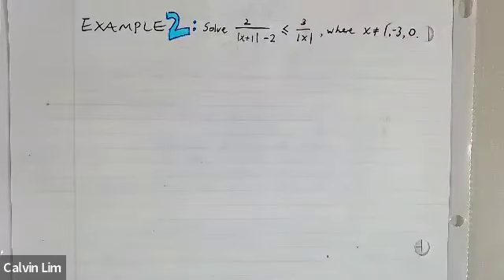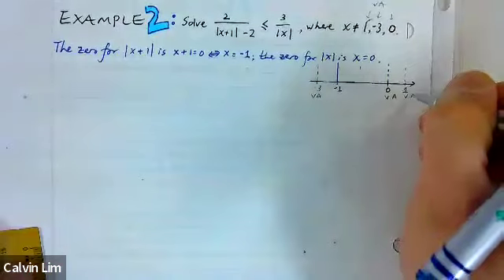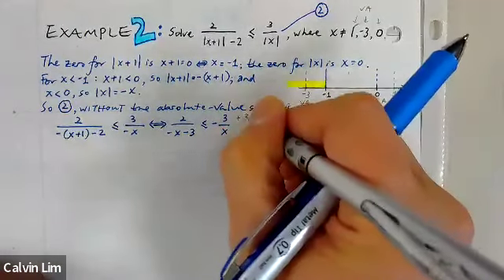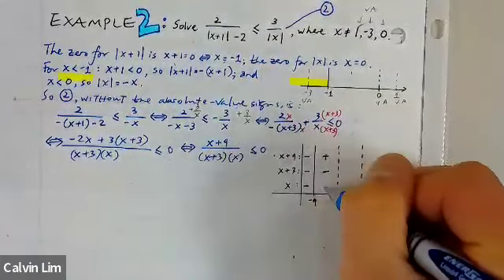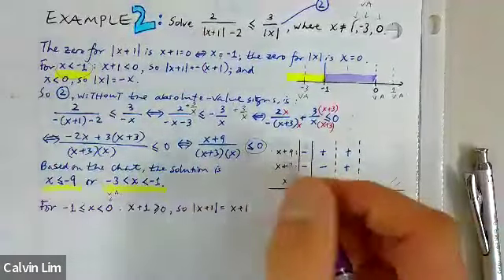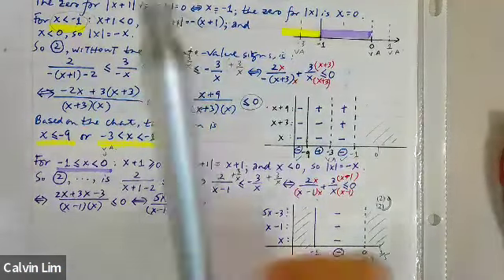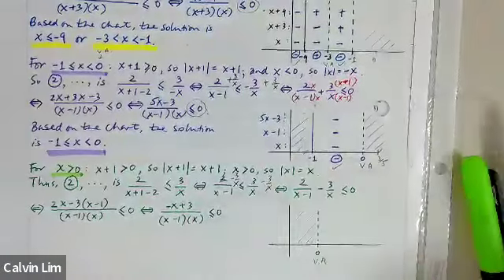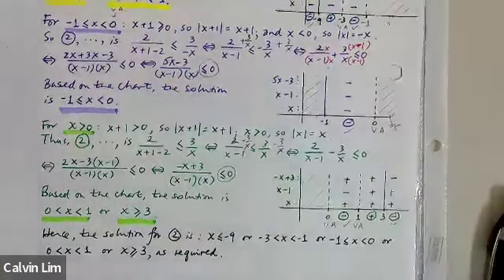A5 - Absolute Value Inequalities Review (2024)